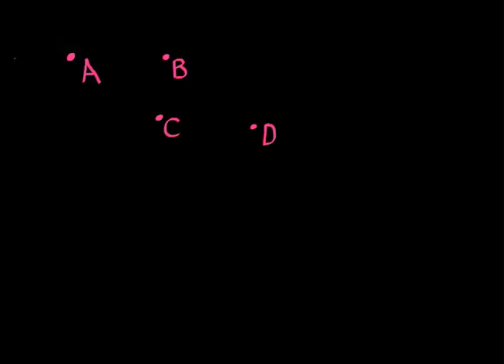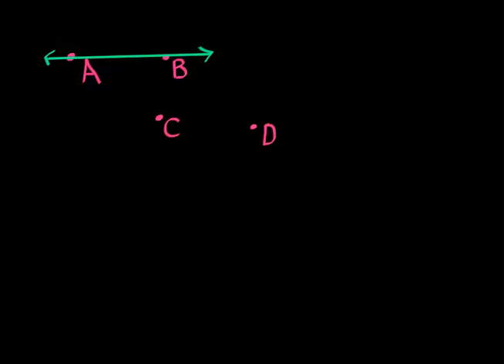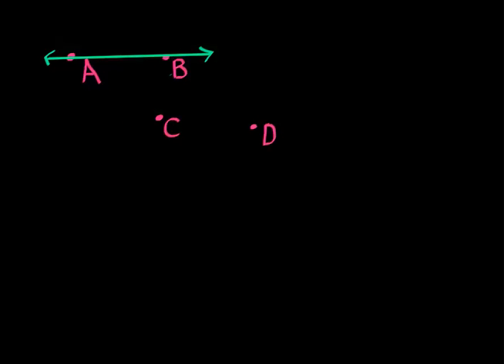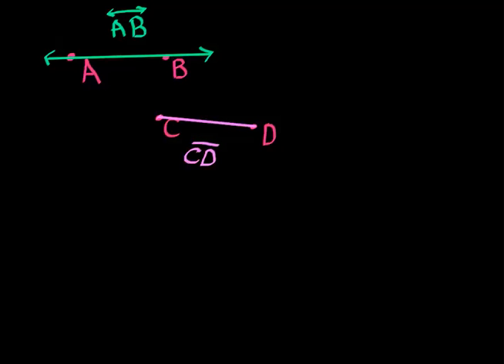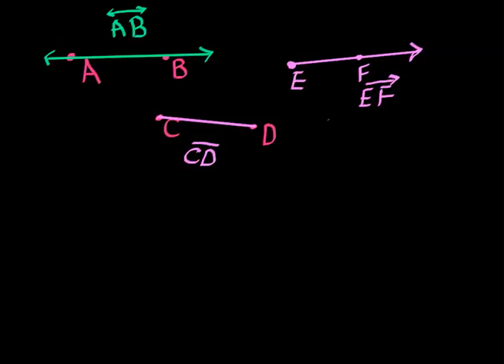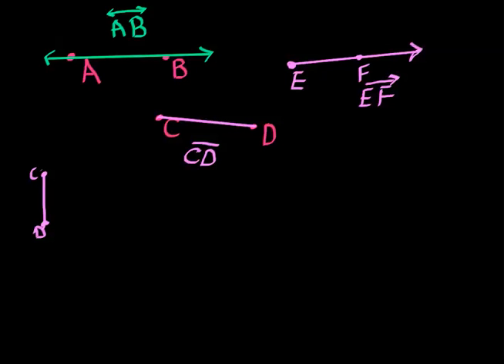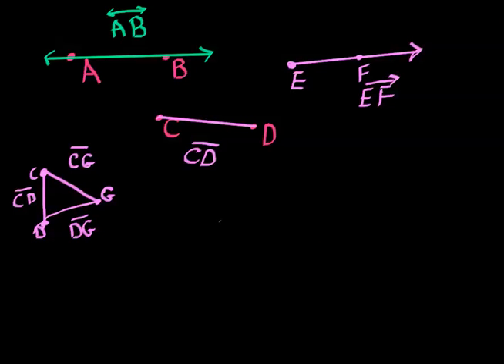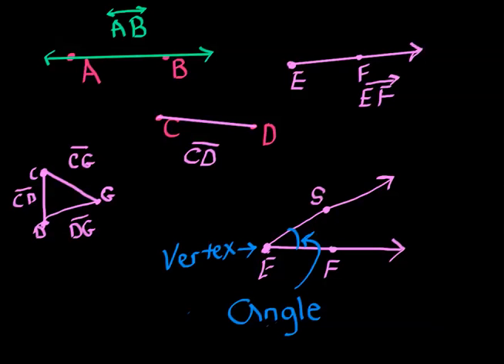point, segment, line